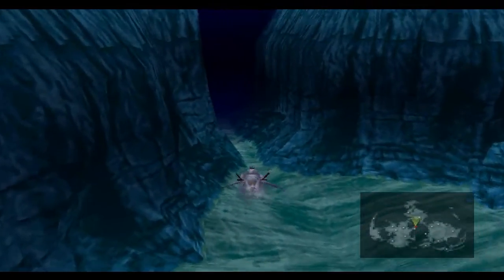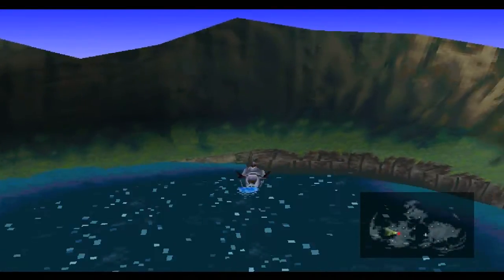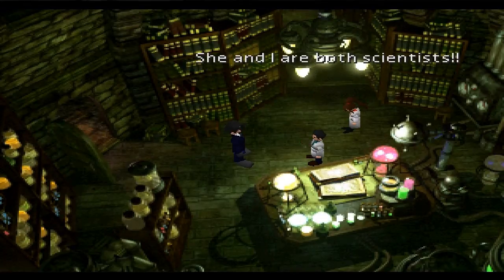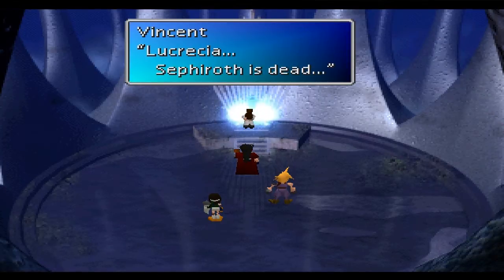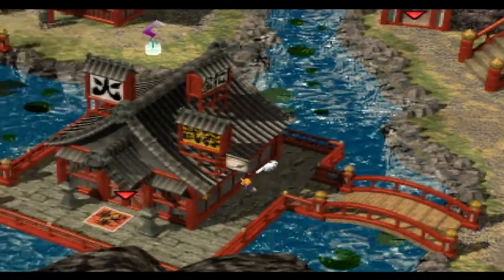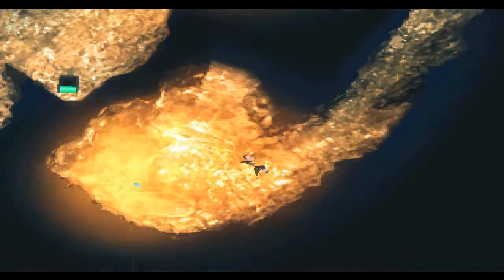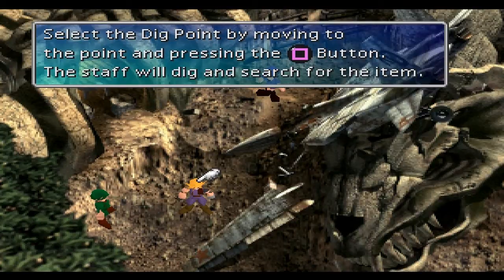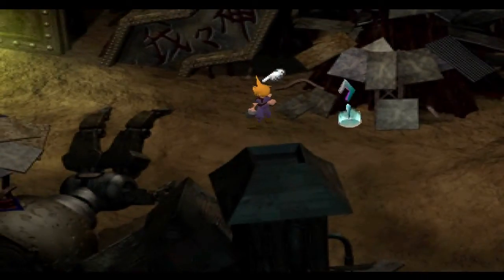Let's Play Final Fantasy VII Part 72: Bullet for my Valentine [HD]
Enter Lucrecia.

It really helps others find the video and it helps me out a lot.  Thanks!

Hey everyone, I thought I would bring you guys another episode today while I'm eating breakfast.  Since I explored a spooky ghost ship (harhar) in the last episode, I thought I would go grab this key that Bugenhagen spoke of, as well as stop off by a mysterious cave housing a big part of Vincent's past.  We also go dig up a key to Sector 5 so we can get back into Midgar and grab Tifa's Ultimate Weapon (The Premium Heart).  Oh yeah, we also stop off in Wutai to get some items from the Da Chao fire cave.

Did I mention we see Aerith again also?  :)

I hope you all enjoyed!  Words can't describe how much fun I'm having doing this right now.  Oddly enough, the end is approaching faster and faster and it's both sad and exciting at the same time!